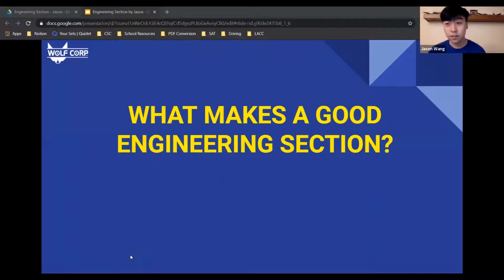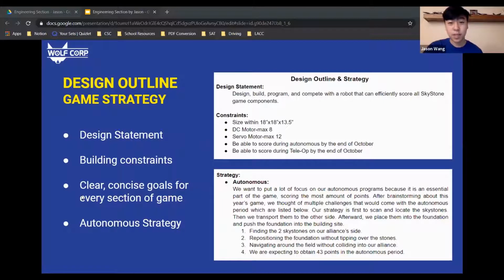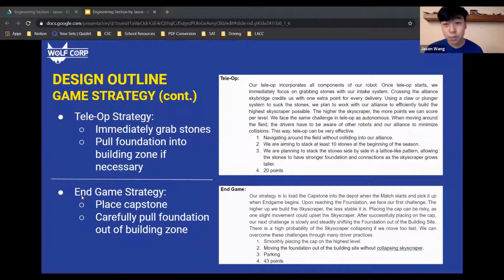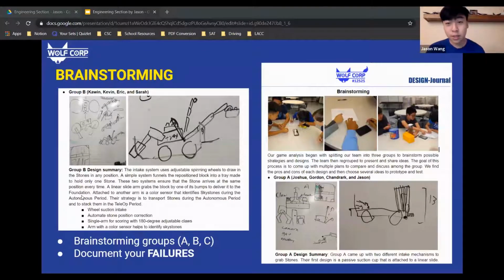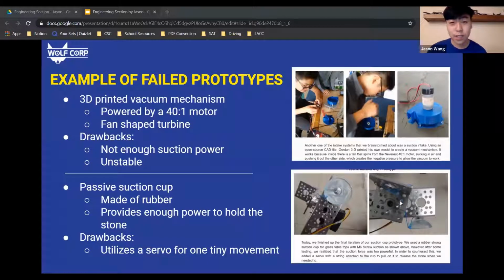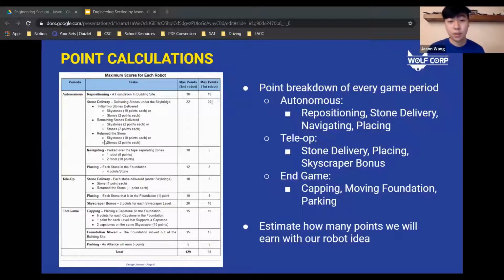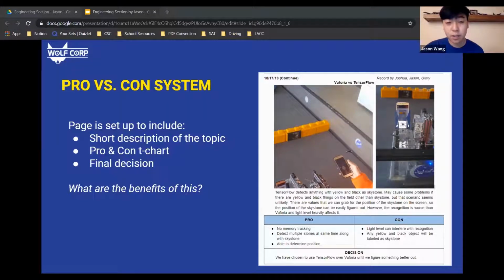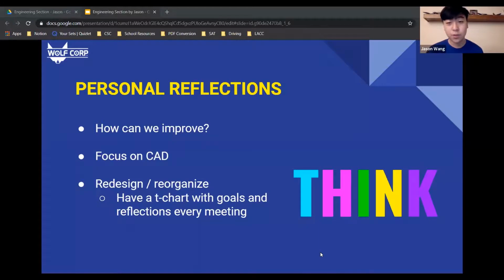FTC Engineering Section Workshop for Rookie Team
Hosted by Wolf Corp Robotics.